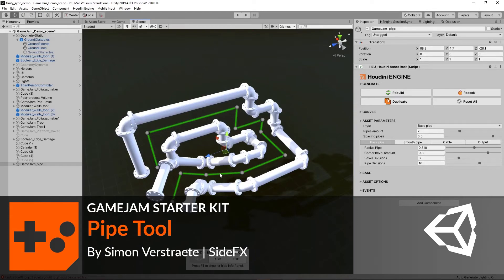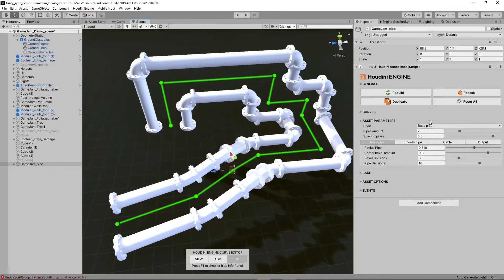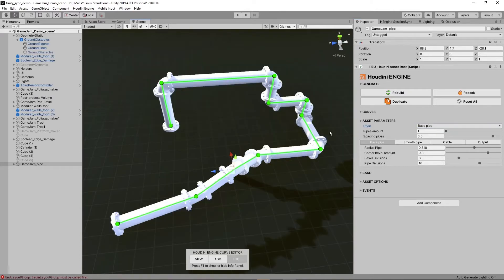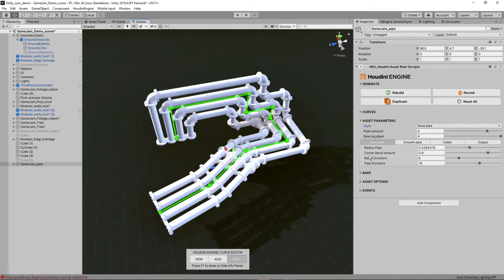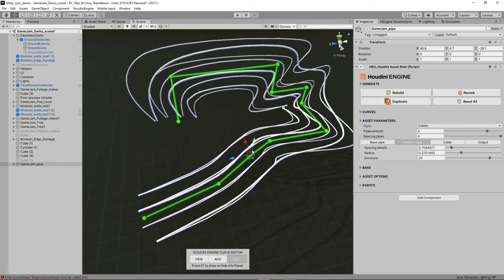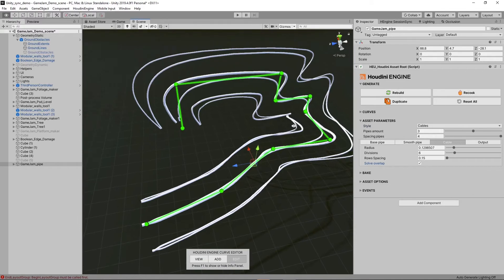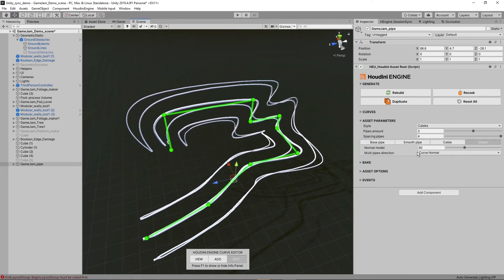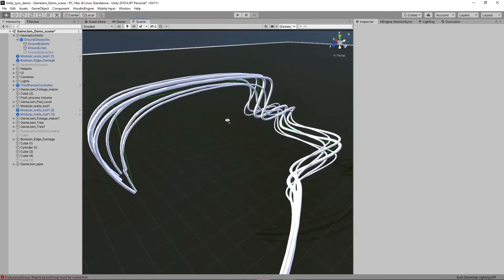UNITY Starter Kit | Pipe Tool